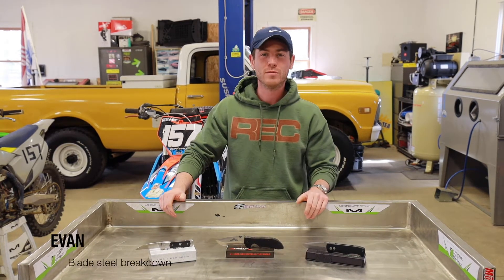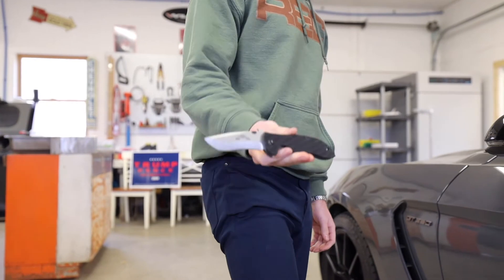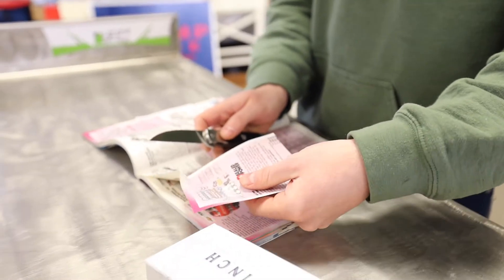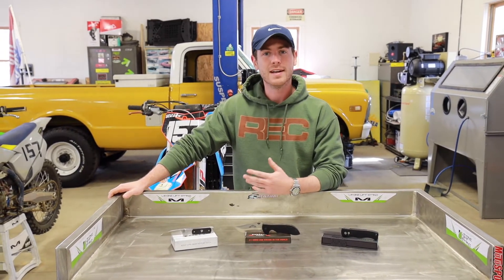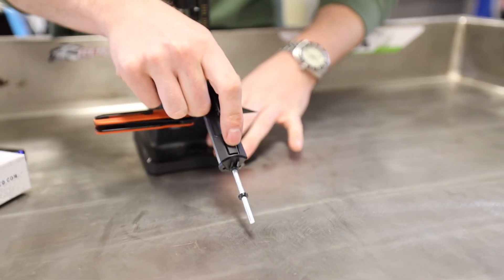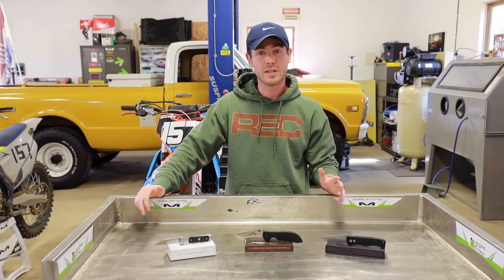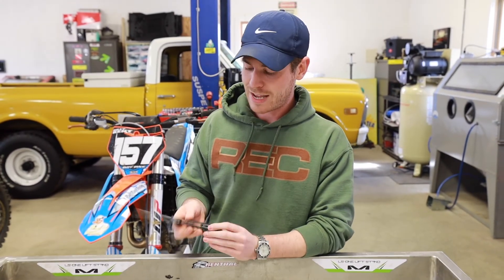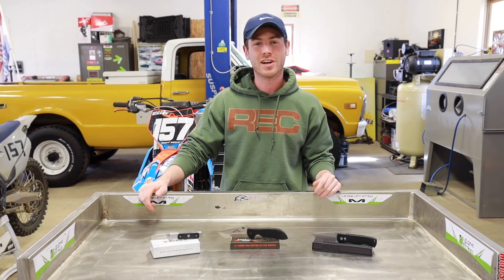154CM Blade-Steel Breakdown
Any other questions on 154 cm please leave below. Let us know what steel you want to see next!